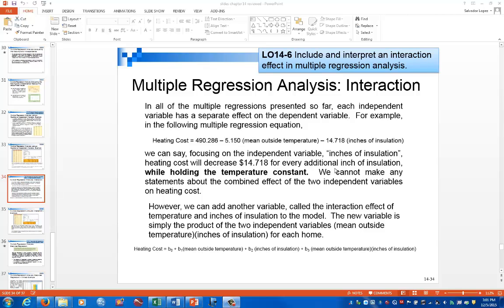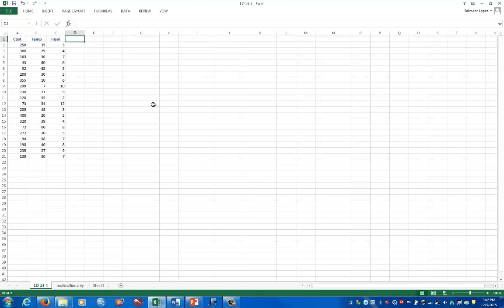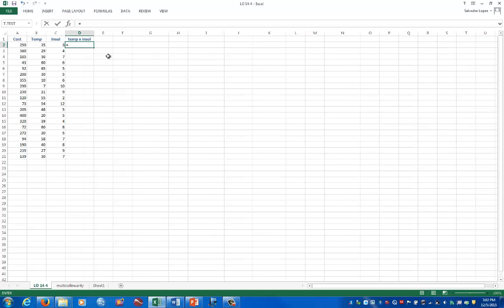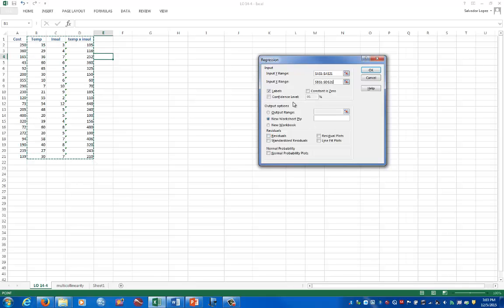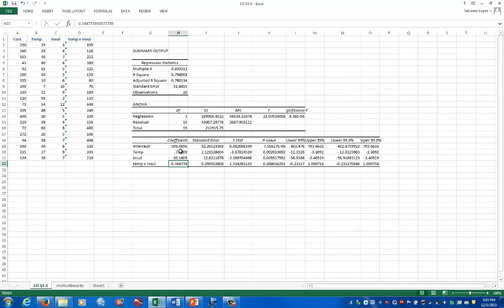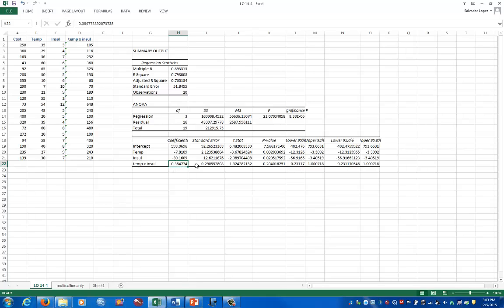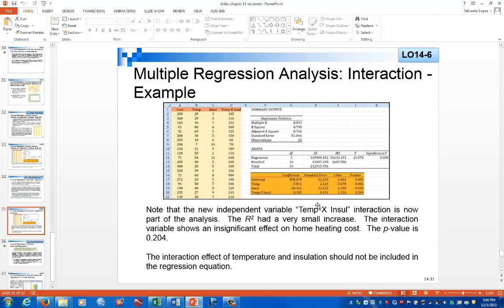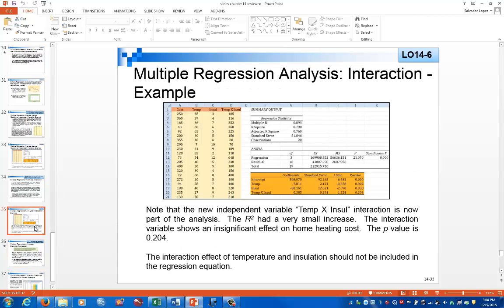LO 14 6